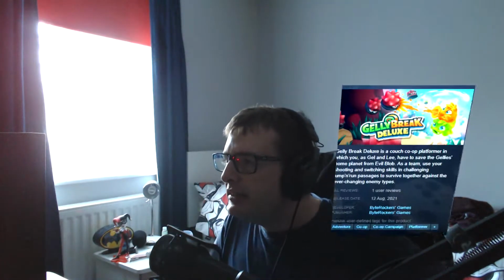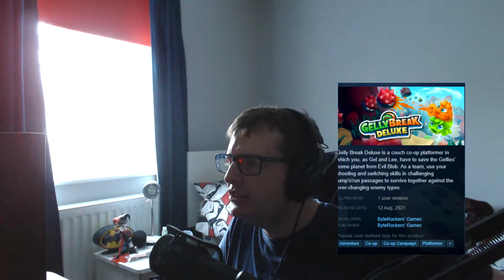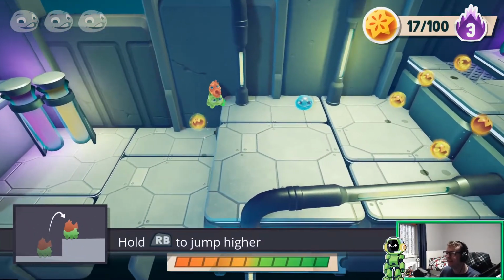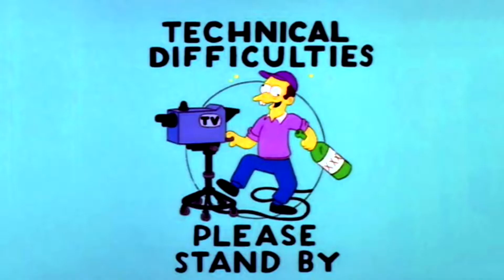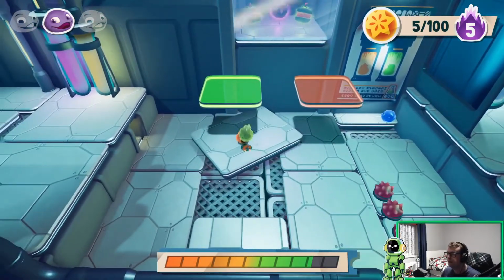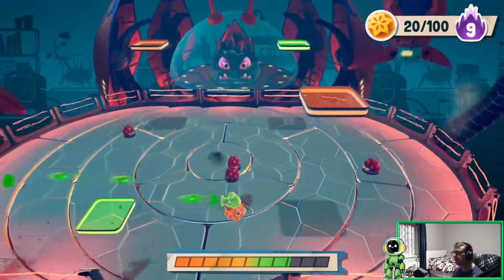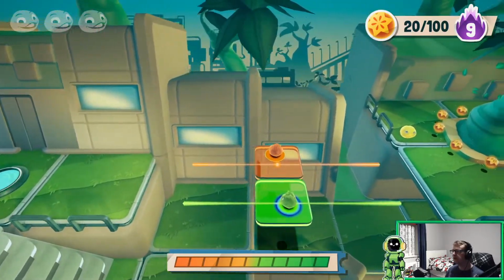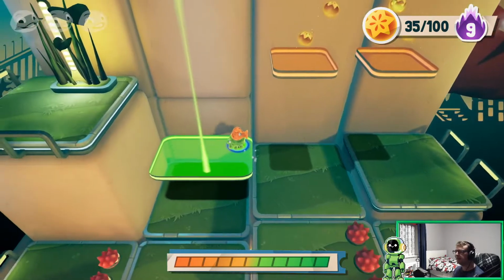Gelly Break Deluxe | BadlyCoded Impressions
❤ Hello all my little Megabytes out there and welcome to my First Impressions video for Gelly Break Deluxe! Were else can you have fun platforming, shooting and jumping on your friends nowhere else...right?!
▶Contact/Social Media ◀
▶TITLE: Gelly Break Deluxe
▶GENRE: Action, Adventure, Casual, Indie
▶DEVELOPER: ByteRockers' Games
▶PUBLISHER: ByteRockers' Games
👊 If you like what you see here then might I ask that you leave a like, maybe even share me about also, consider subscribing to the channel so that you may not miss any of my videos or streams again, hit the big red subscribe button followed by the little bell icon next to it and boom you are done WELCOME TO THE CODEBREAKER NATION, KID
▶"Gelly Break Deluxe" is a real passion project for us and the re-release of our fun first platformer "Gelly Break" developed for all ages. Three years after the initial release, we have fulfilled our dream, reclaimed the rights to the IP and are now publishing "Gelly Break Deluxe" as an indie developer and publisher on our own. "Gelly Break Deluxe" is nicer and bigger with a proper story and all the features and content we already wished for back then.
▶In "Gelly Break Deluxe" you have to save the Gellies' home planet from the evil Evil Blob as Gel and Lee. As a team, you have to use all your abilities to survive against the ever-changing enemy types, because the challenging jump'n'run passages can only be mastered together with your partner. The switching mechanics, precise coordination and timing are essential to master the unique boss fights, following the popular gameplay principle "easy to learn, hard to master".
After the time of "social distancing", "Gelly Break Deluxe" is the perfect way to get back together with your loved ones. Whether with parents, kids or friends, "Gelly Break Deluxe" is the perfect couch co-op fun for players of all ages.
- Couch co-op platformer in a cute cartoon look
- 16 unique levels in 6 carefully designed worlds
- 6 challenging boss fights
- Single-player campaign and local co-op mode for two players
- An exciting story about the rescue of the Gellies
- Achievements
- High replay value through alternative paths and changing teammates
- Available for Switch, Playstation, Xbox and PC
- Remote play via Steam
▶Remote Play is a relatively new feature on Steam, still in beta, that allows you to play local multiplayer games together over the Internet. However, it can happen that the controller of the other player is not recognized. We therefore recommend that you start the game in Steam's "Big Picture Mode", as this can fix the bug according to Steam. We are happy to be able to offer you PC players this tool exclusively with the help of Steam, despite perhaps minor problems, so that you can also play Gelly Break Deluxe together online.

FOR THE NATION!!!